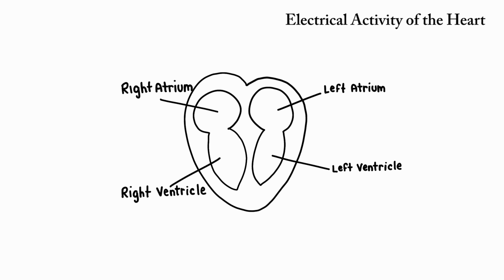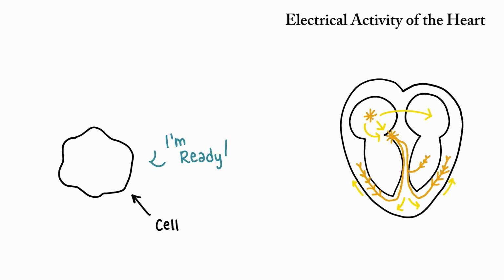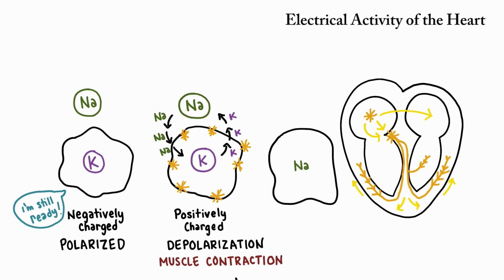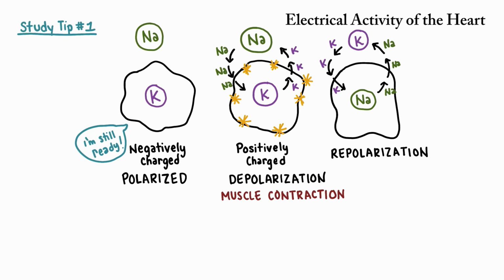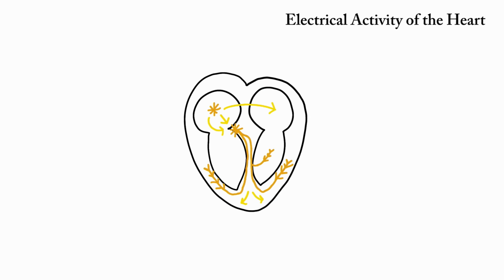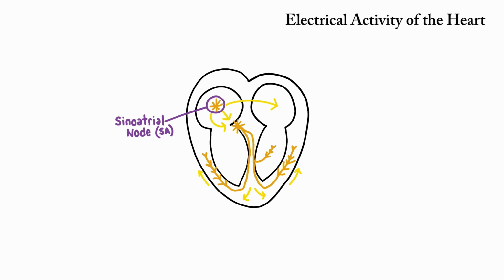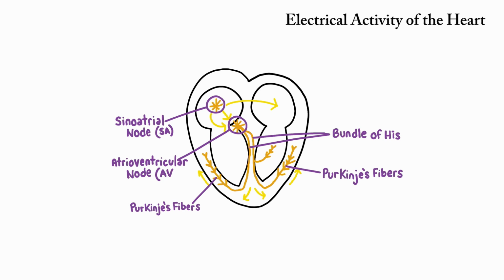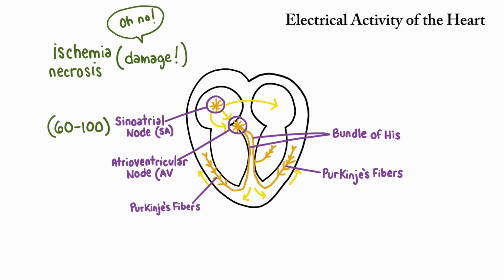Electrical Activity of the Heart (Sodium Potassium Pump)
This is the first in a series of short videos exploring the electrical activity of the heart and mastering EKG interpretation. This video covers key study tips while reviewing the sodium-potassium pump and the heart’s electrical pathways.

Sinoatrial Node
Ventricular Node
Bundle of His
Purkinje's Fibers